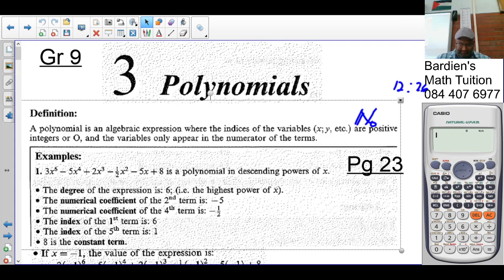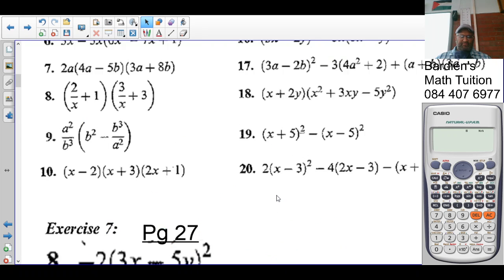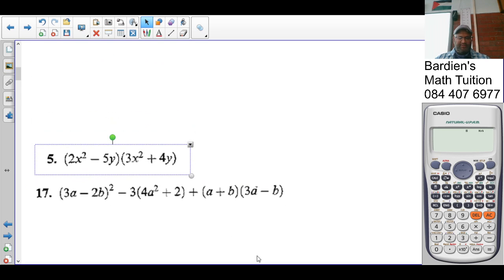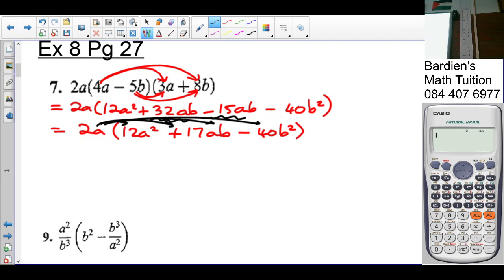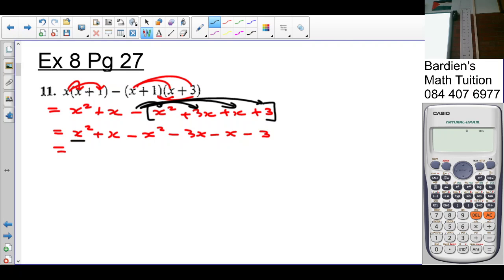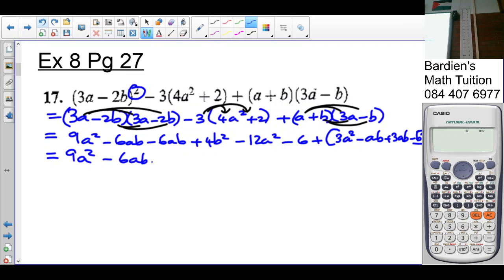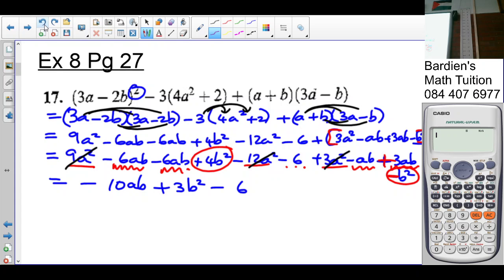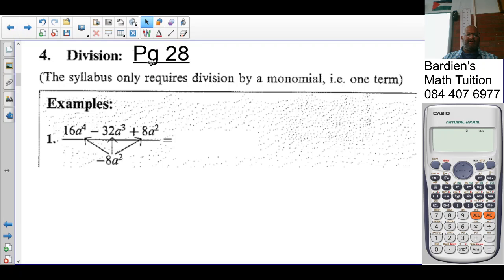Gr 9 Polynomials L7(P1) Ex 8 (Division P1)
PART 1 Division of Polynomials